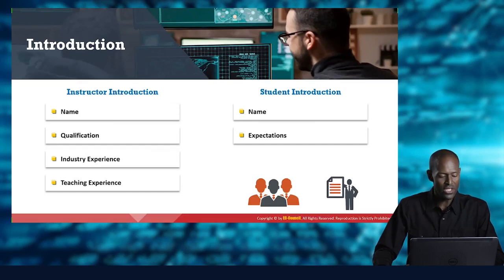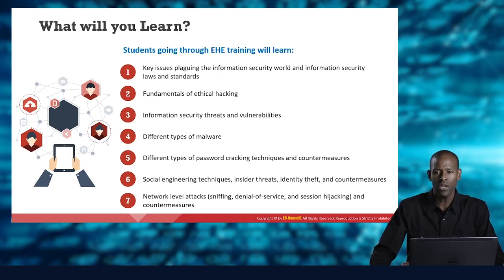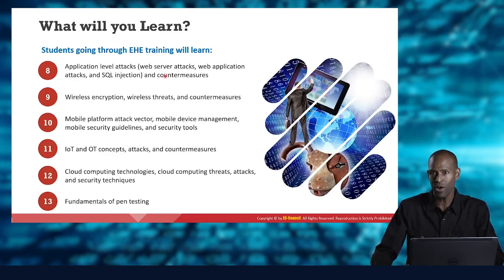EHE Series Lecture 1 Module 1: Exploring ethical hacking introduction-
Welcome to Lecture 1 of Module 1 in the EHE Series. In this lecture, we dive into the fundamentals of [Topic]. Join us as we lay the groundwork for an exciting journey of exploration and learning.